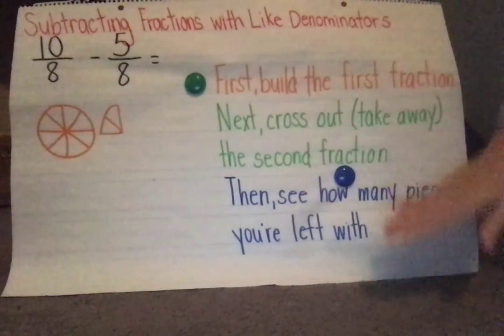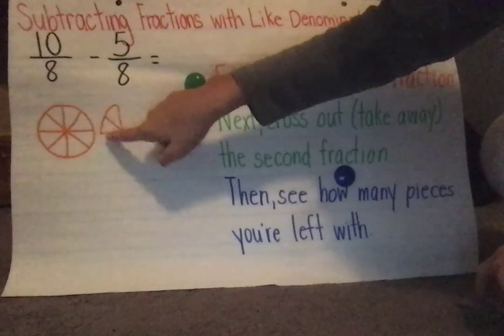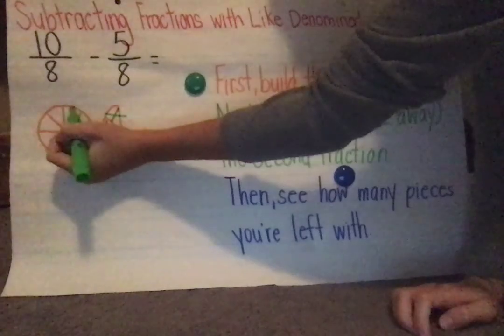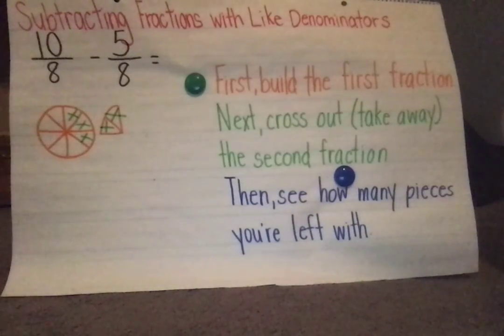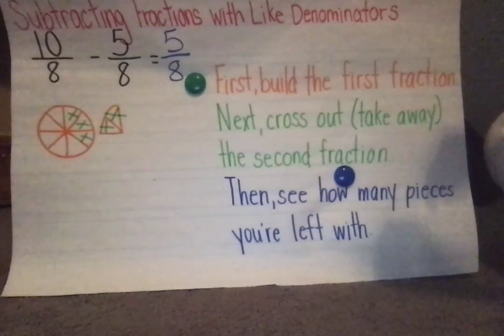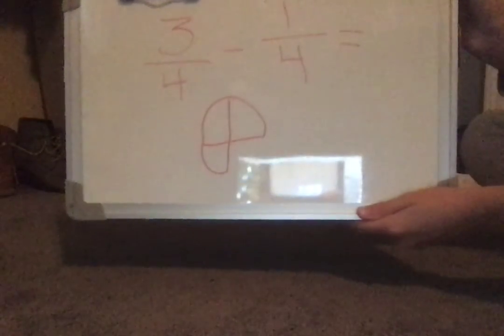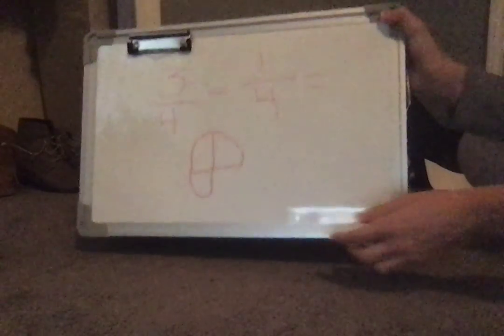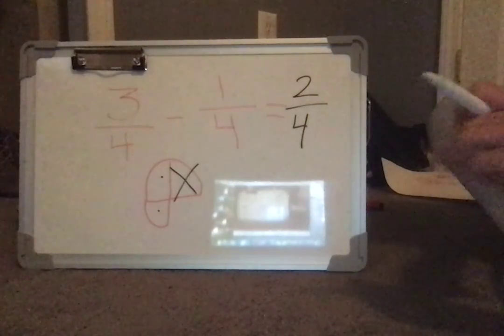TROIA MATH 3/26/20